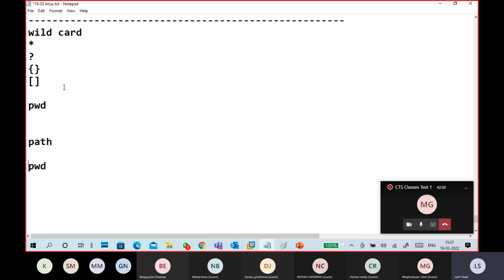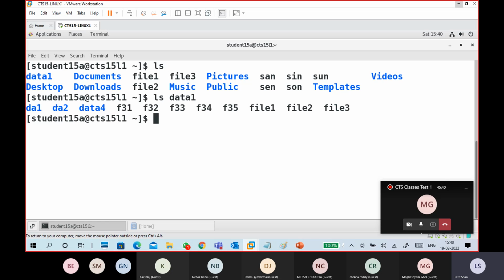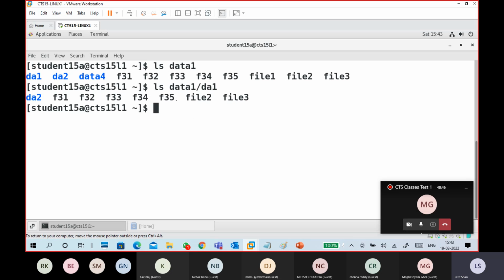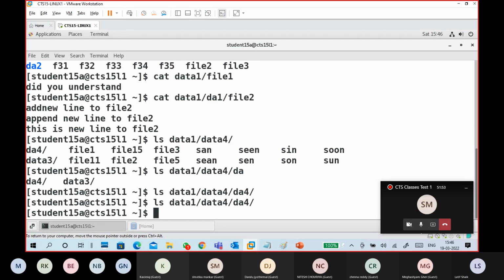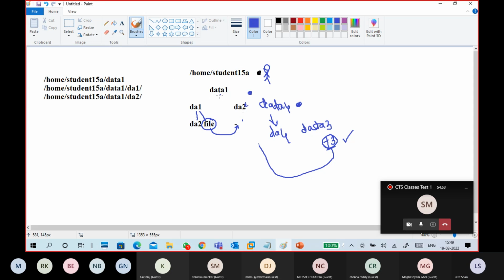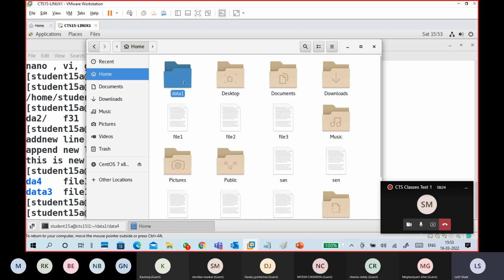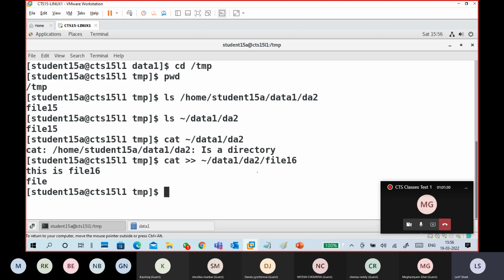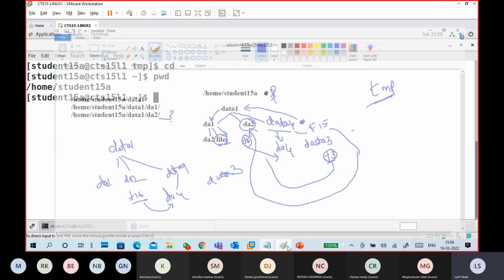(B15) Linux Basic part6 Paths - Relative paths and Absoulte paths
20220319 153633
Relative Path
-short/small path
-based on current location
--copy,move,delete, read, list - create file and directory

Absolute Path
-long
-path of file or directory from ROOT dir '/'